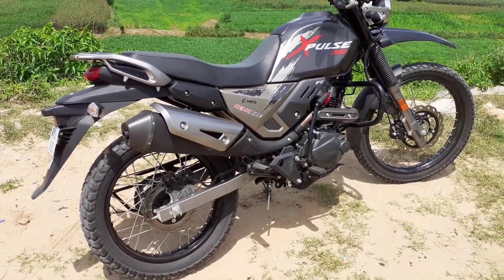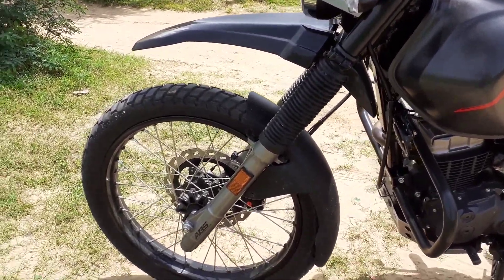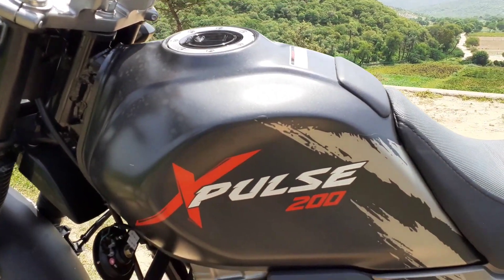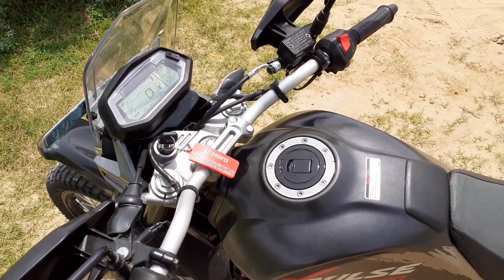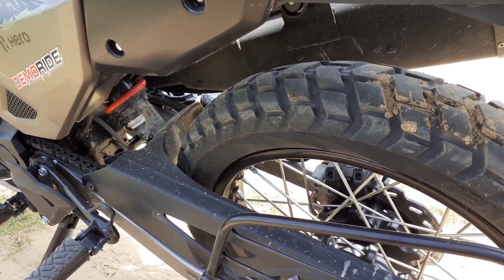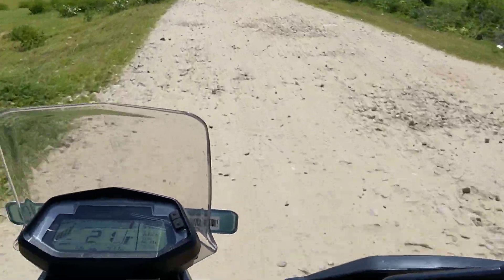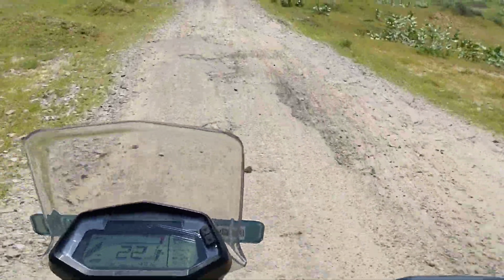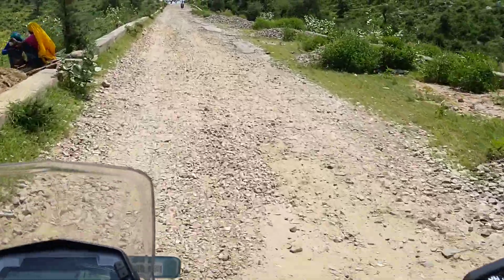Hero Xpulse It is a good ADV 1st Ride Review Buy Or not to Buy.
Namskar Dosto, is video me m ne Hero Xpluse 200 ABS FI ko ride kar k dekha and really ye bike worth buying hai, pura paisa wasul wali bike, Light weight avarage is good and kase bhi raste ho aap is ki ride ko enjoye karoge
Jarur test ride kar k dekhe is bike ko agar aap plan kar rahe h koe new bike ko lene ki to.

Always wear seat belt & helmet safe ride and stay safe.